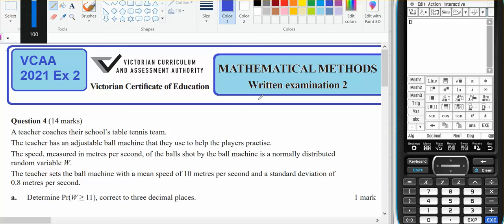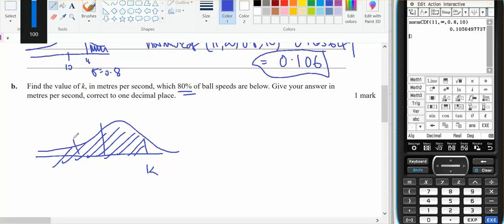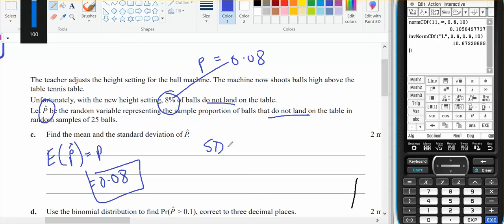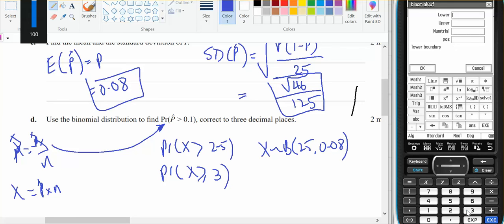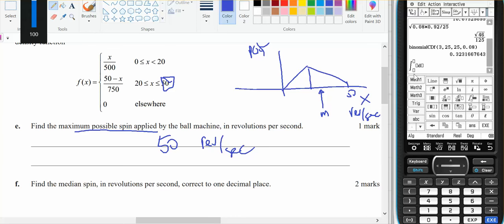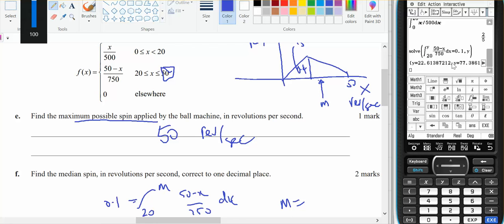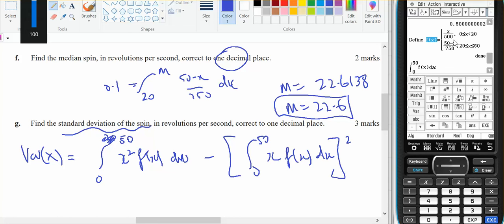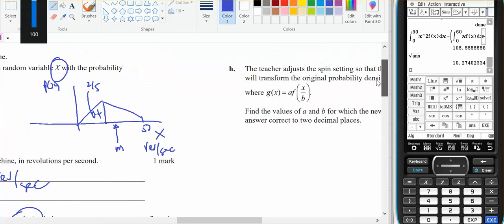VACC MM 21 Exam 2 Q4a g